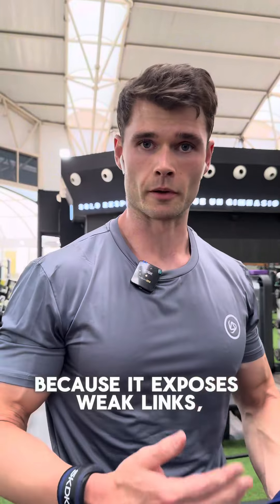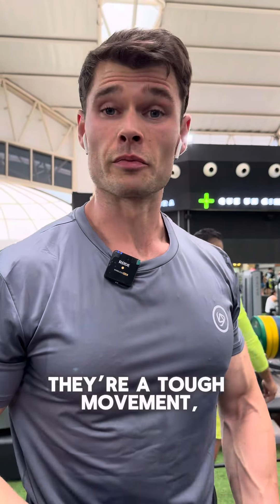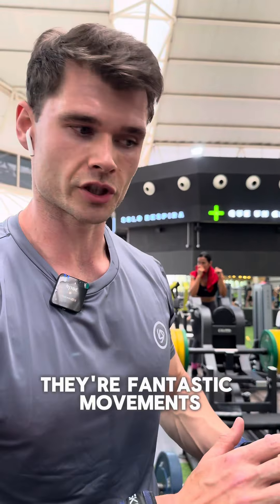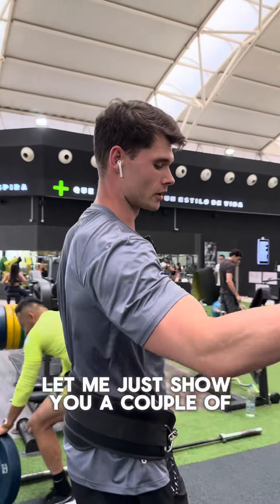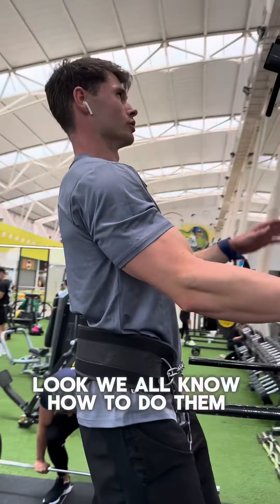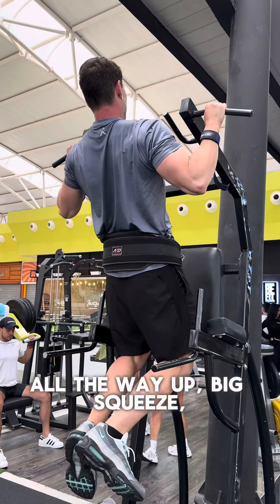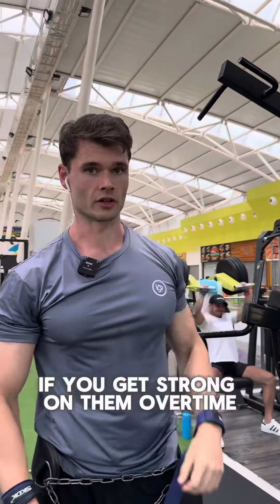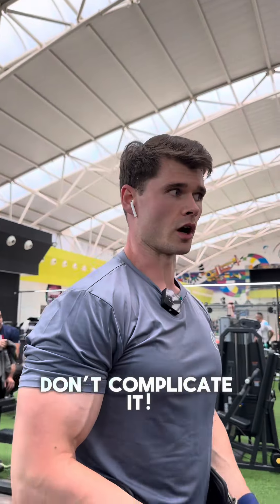Don’t sleep on pull ups and chin ups